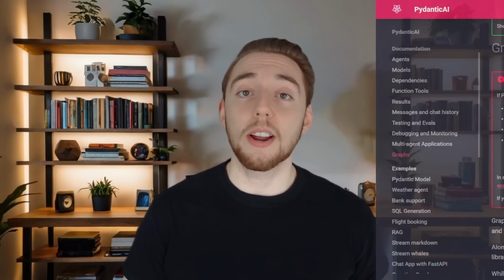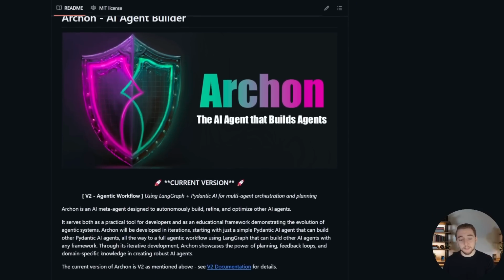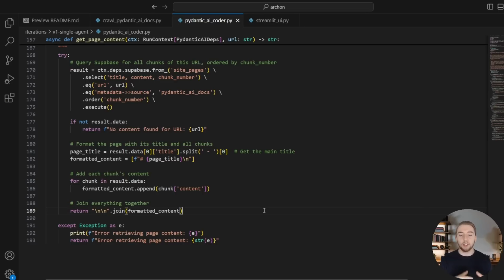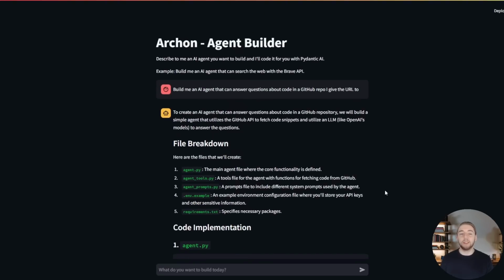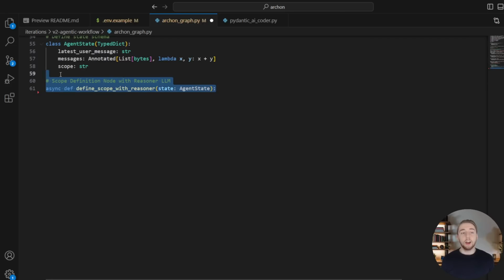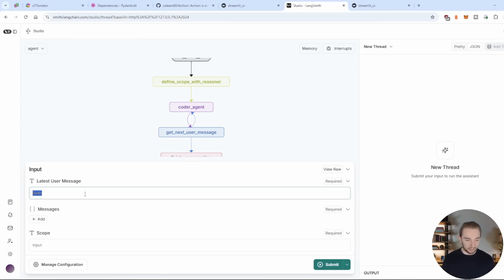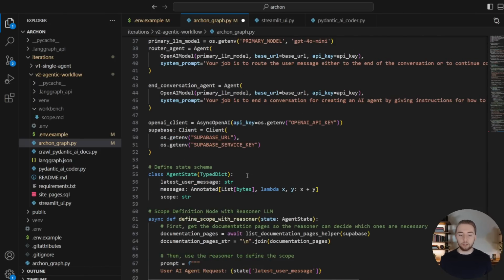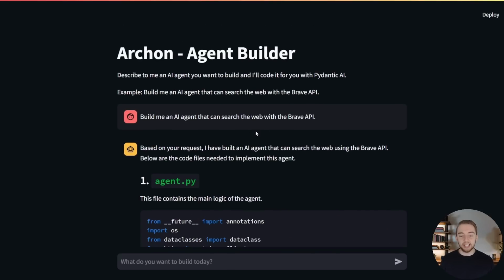This is Hands Down the BEST Way to Build AI Agents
This is the ultimate deep dive into building AI agents with Pydantic AI and LangGraph - my two favorite frameworks for building agents that pair extremely well together. In this video, I’ll show you how to create powerful, production-ready AI agent systems that can do virtually anything—even build other AI agents.

Forget the overcomplicated abstractions of some frameworks - we're harnessing the simplicity and power of Pydantic AI combined with the flexibility of LangGraph to unlock an infinite number of possibilities.

I’ll also show you an insanely cool related project (Archon, linked below) I’ve been working on a bit behind the scenes that I’m even thinking of turning into a community driven open source initiative soon. I’ve got a lot of big plans that I’m starting to get out there now, so definitely check it out.

Check out Archon, an AI Agent that builds other AI Agents with Pydantic AI and LangGraph here:

This is the agent I'll be building out to teach Pydantic AI and LangGraph!

00:00 - Introducing the BEST AI Agent Combo
01:47 - Pydantic AI - the Best Agent Framework
03:12 - LangGraph - the Best Agent Orchestration Framework
04:40 - Example Agentic Workflow
06:43 - Word of Warning for Overengineering
08:13 - Introducing Archon - Pydantic AI + LangGraph Agent
11:03 - Archon V1 - Why We Need Agentic Workflows
18:45 - Archon V2 - Unveiling Raw Power
22:55 - Full Archon Build w/ Pydantic AI + LangGraph
48:38 - Archon Demo
50:41 - Outro